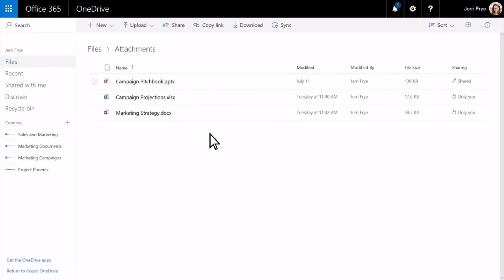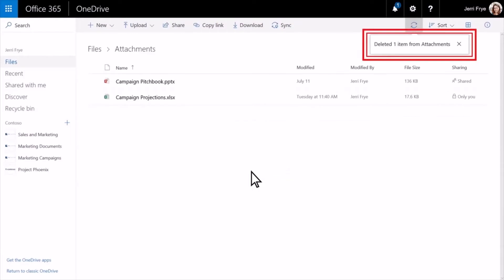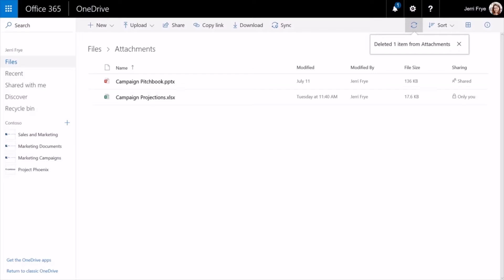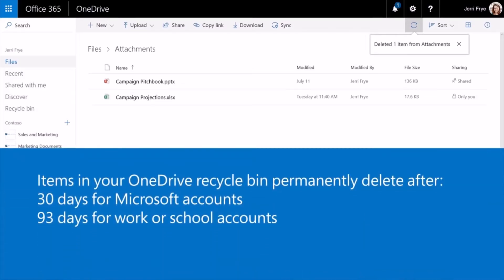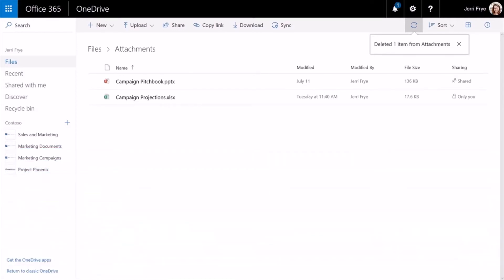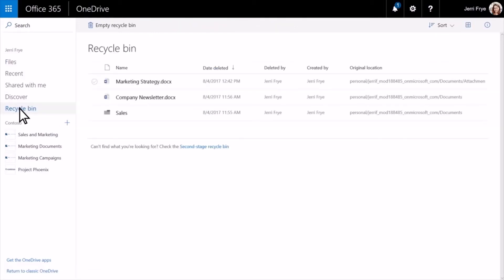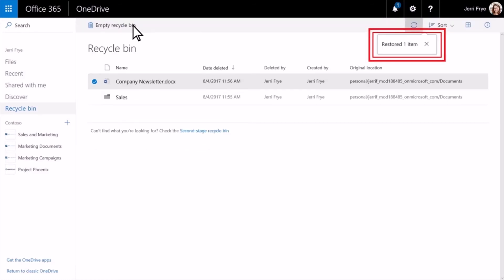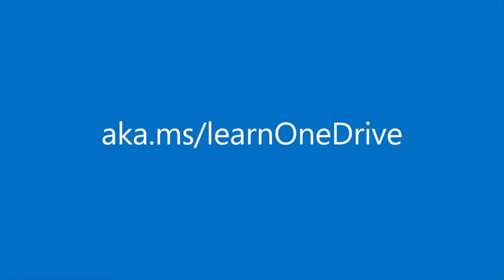OneDrive: Restore Deleted Files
Learn how to restore deleted files on OneDrive.

► Microsoft Digital Literacy:
Microsoft Digital Literacy is for anyone with basic reading skills who want to learn the fundamentals of using digital technologies.

Microsoft Digital Literacy is licensed under the Creative Commons Attribution Non-Commercial Share-Alike License which means you may share and adapt this material for non-commercial use as long as you attribute it to Microsoft and license your adapted material under these same licensing terms.